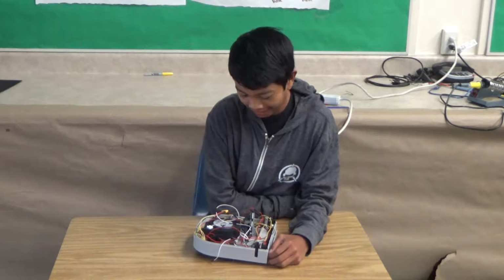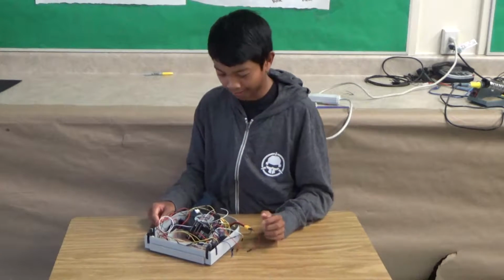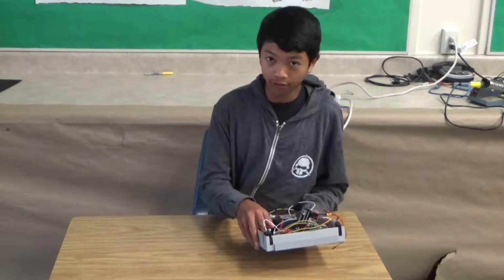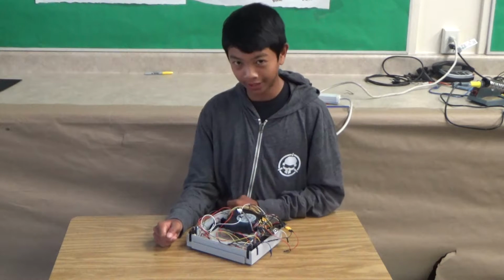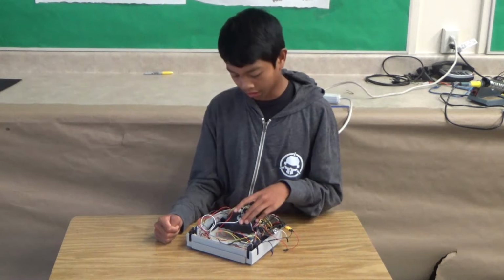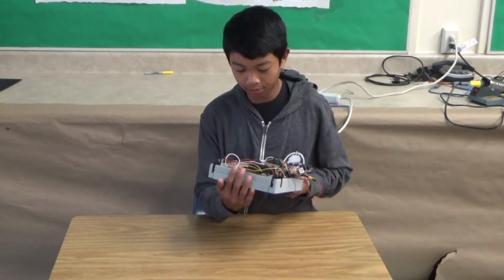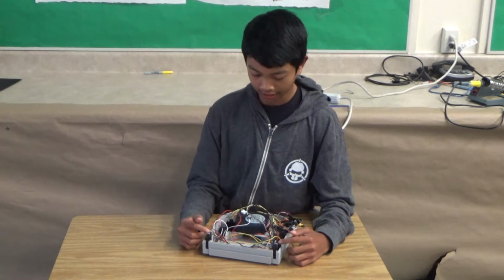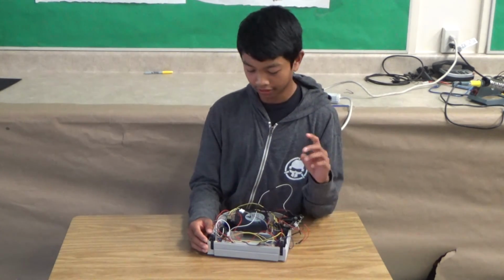Andrew B - Vacuum Robot: Milestone #2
Andrew is a student at BlueStamp Engineering, a stem summer camp in Palo Alto, San Francisco, and New York City.